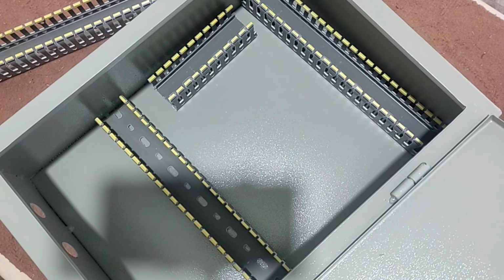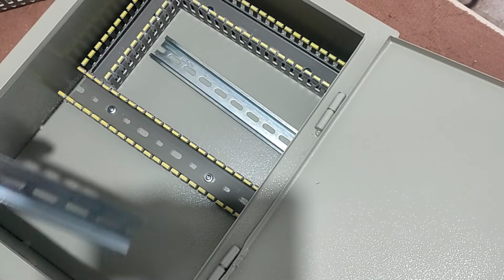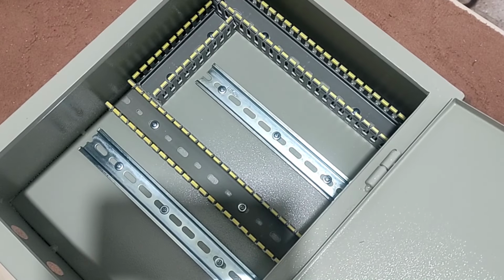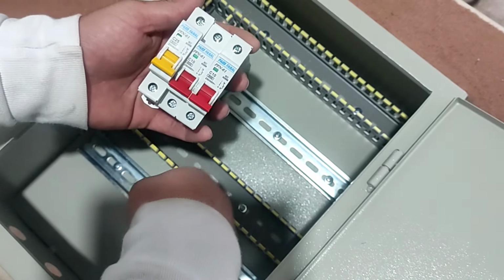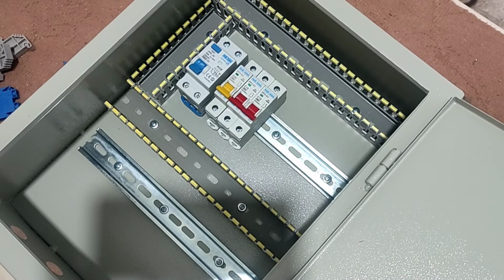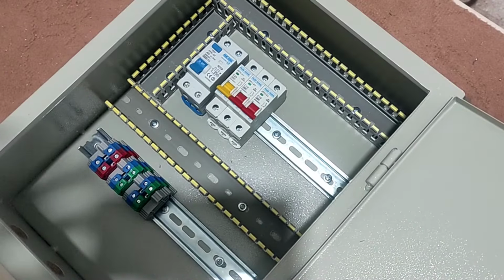Panel box wiring training(electrical for beginners)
In this video, we will wire a single-phase distribution panel. This work is done with all the details and a beginner can learn good tips.